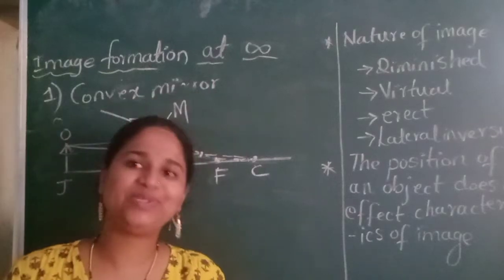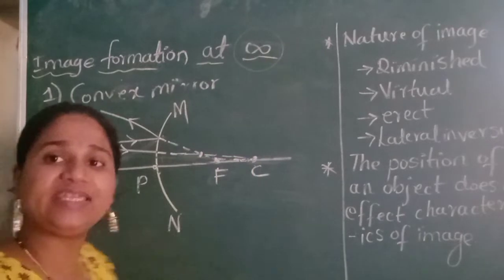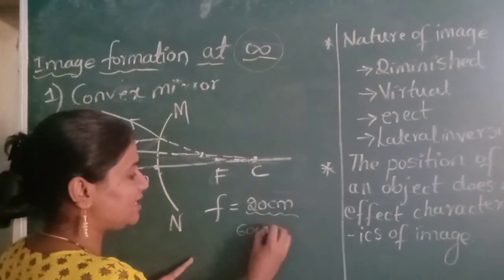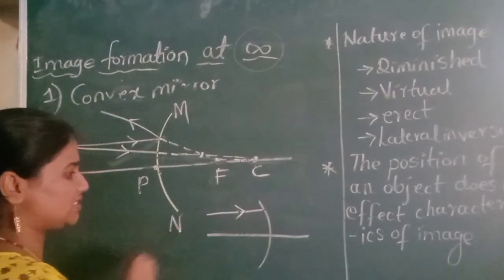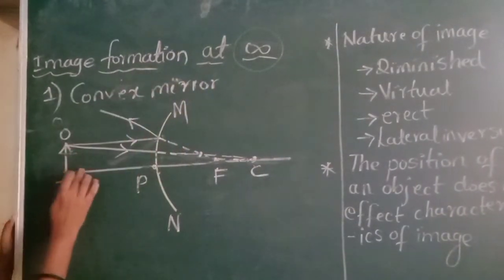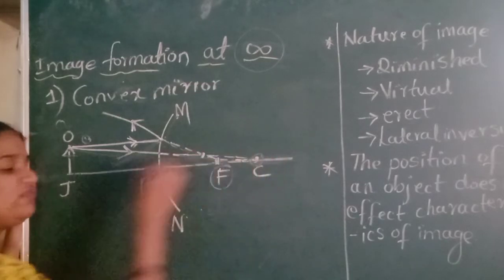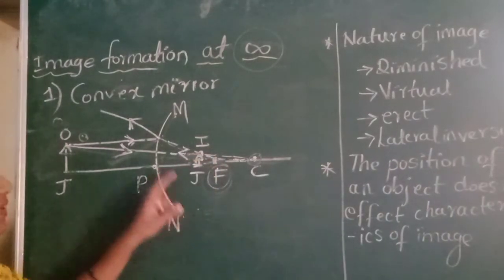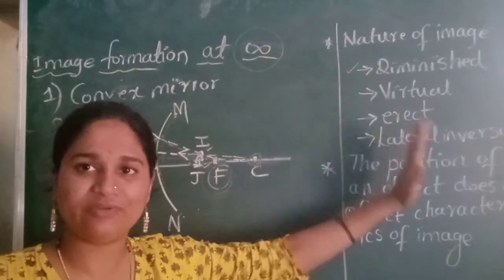Part 5_Light_10.2_Image formation by convex mirror